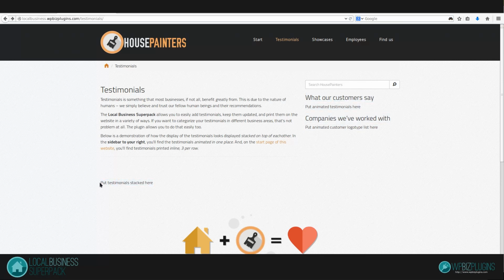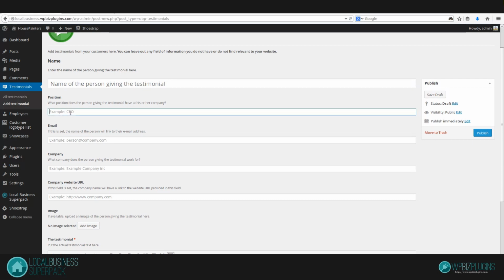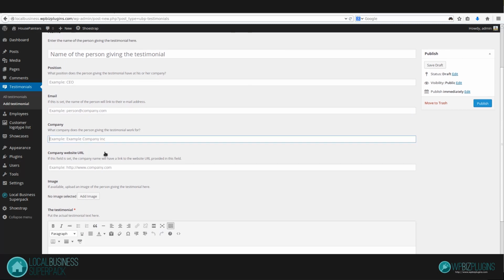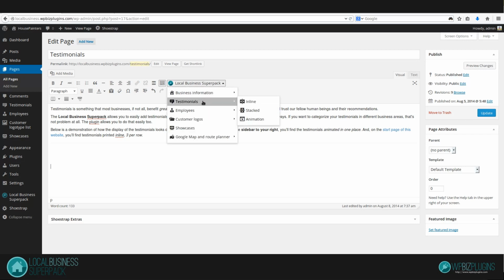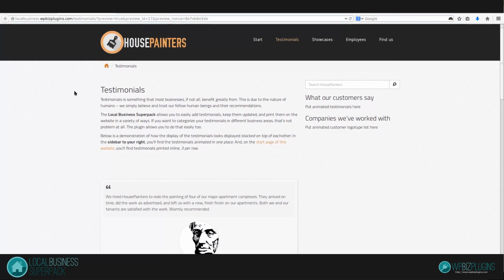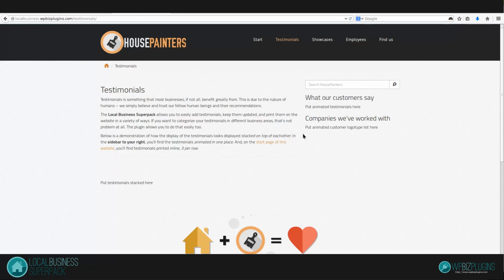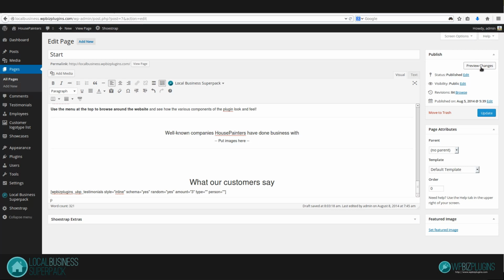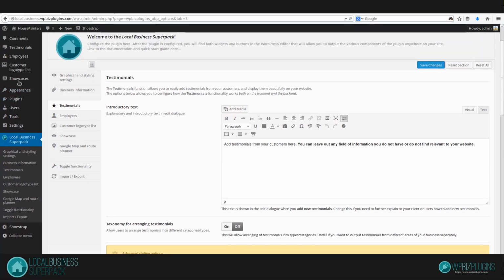Adding testimonials to your WordPress website - Local Business Superpack WordPress Plugin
** Read more about the Local Business Superpack WordPress plugin and see the plugin in action on an actual

In this video, we'll go through how to add beautiful testimonials to your local business WordPress website, by using the Local Business Superpack WordPress plugin.

The testimonials can be printed in a number of ways, including in an animated way, and you get lots and lots of options to easily manipulate the look of the testimonials.